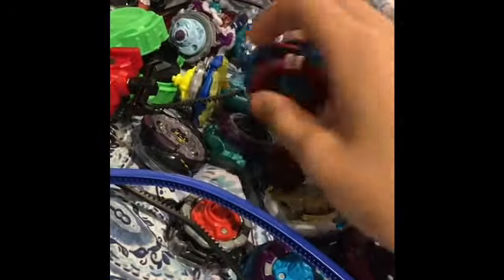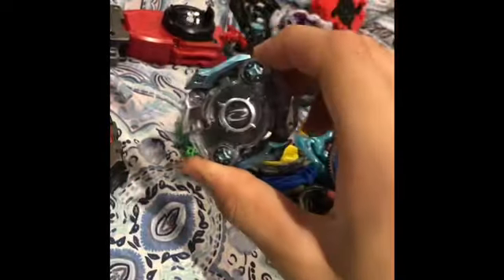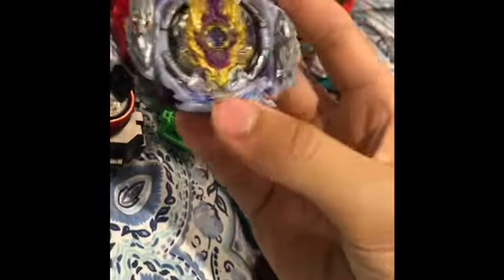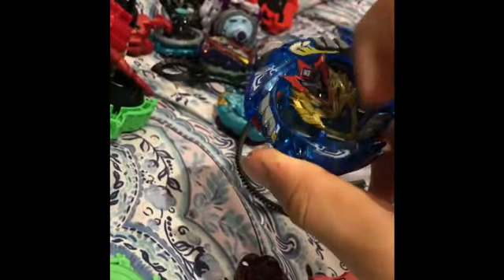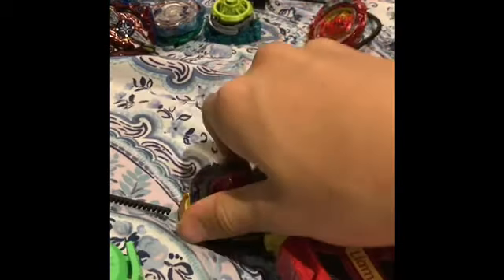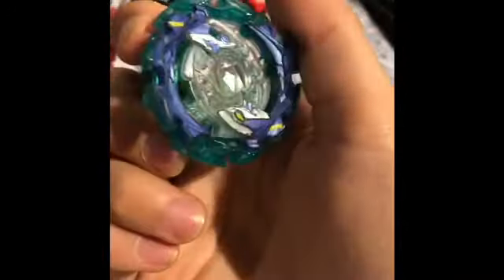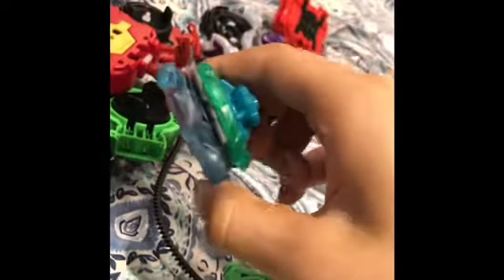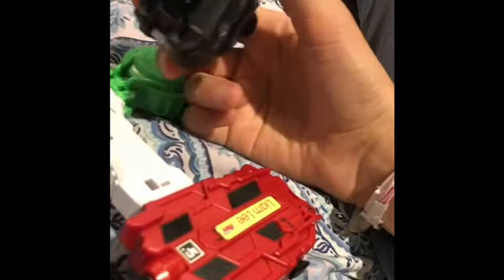My 26 Beyblades collection video!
Hey guys! Whats up. This is an update for my collection video. My first collection video was accually my first vid. Obviously i have more beyblades and stuff so this is an update

Also im making a hasbro cbt soon so watch out for that